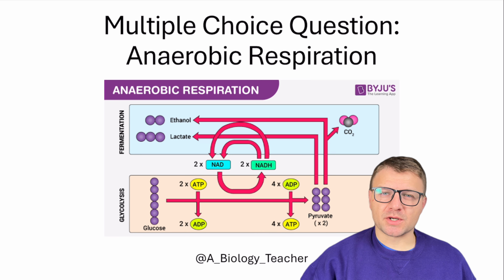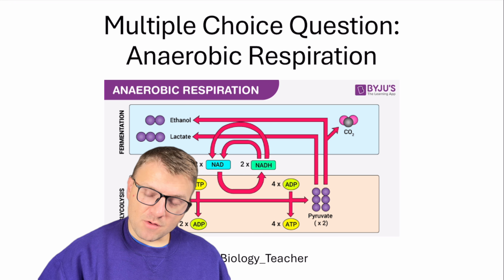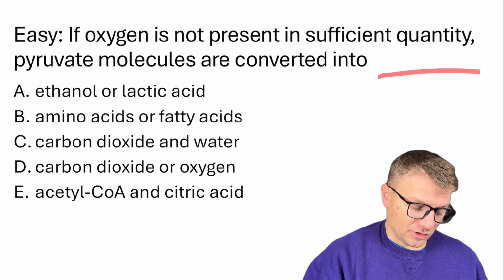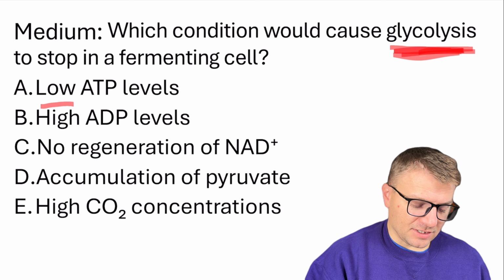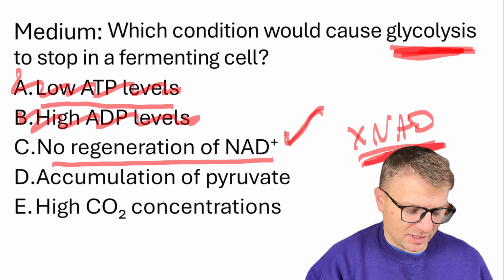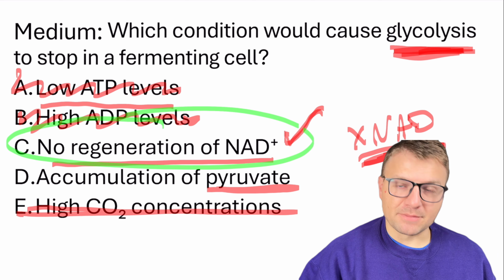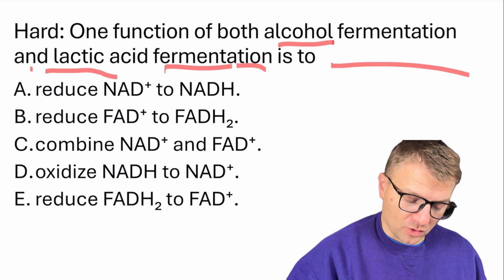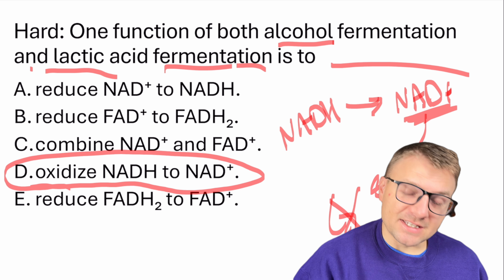MCQ: Anaerobic Respiration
In this video, I review three multiple choice questions about anaerobic respiration. I try to explain the thought process behind answering the question and why each question is a different difficulty.